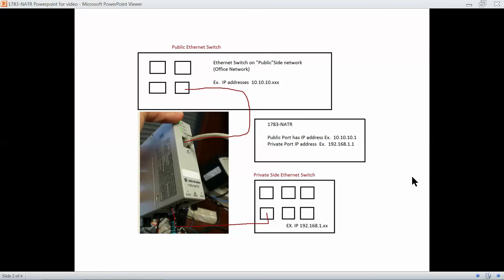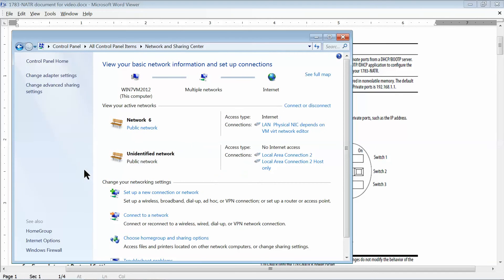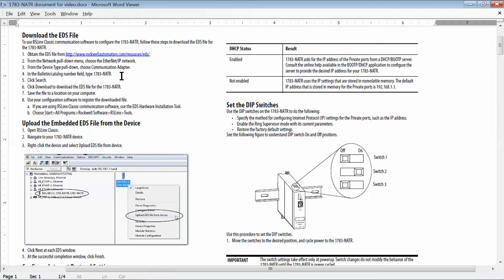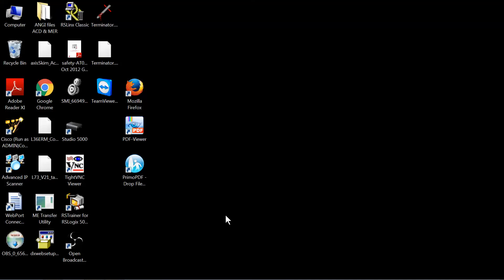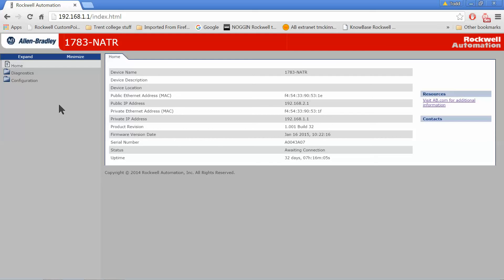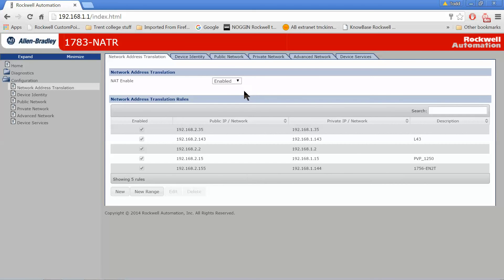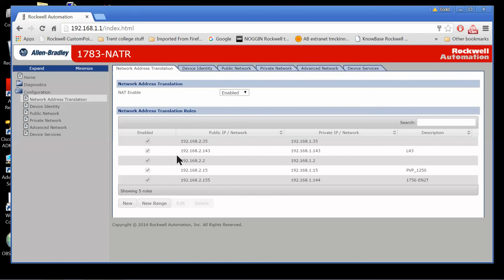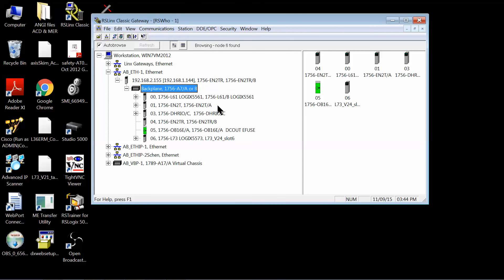1783-NATR by Todd configuration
Configuring 1783-NATR (Network Address Translation Router)

This will show how to configure the Rockwell Automation 1783-NATR from scratch.
The router is strictly for 1:1 routing.

Remember to put the address of this NATR into the Automation Device (like a CompactLogix) Gateway address.  Therefore if the NATR has an IP address of 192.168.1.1 then you put that IP address into the Gateway field of the CompactLogix ethernet setup.

I made this for myself, so I won't be checking the comments very frequently.  I hope you find this useful.

Go ahead and play this at 1.5X speed... I was talking a little deliberate.

Thanks!
Todd